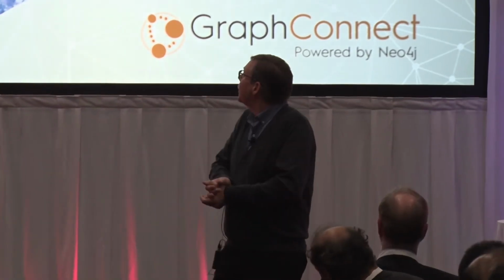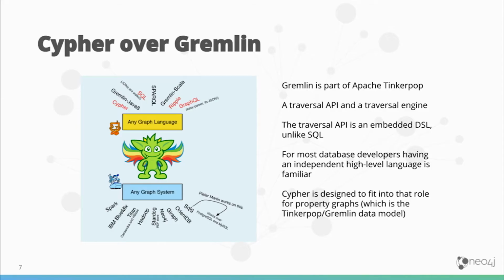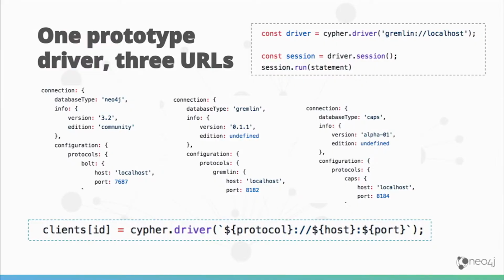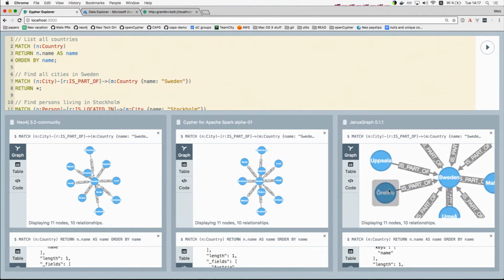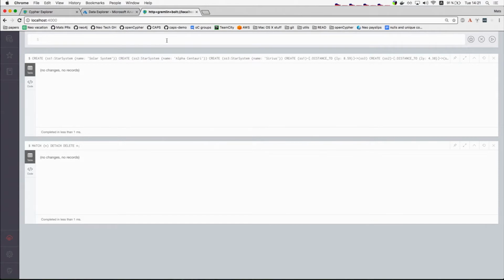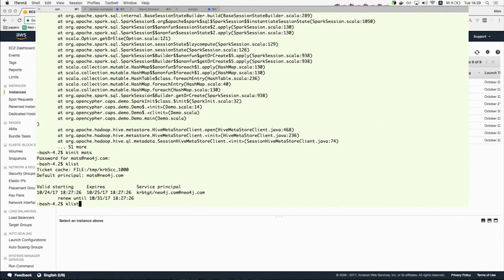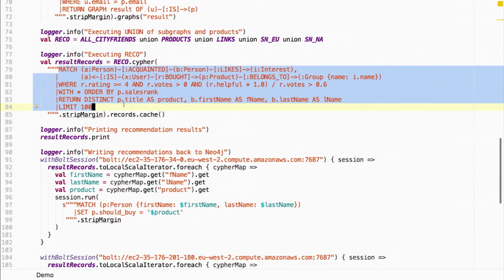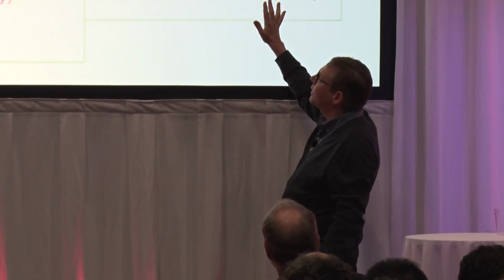Cypher Everywhere: Neo4j, Hadoop/Spark and the Unexpected — A. Green, M. Rydberg, D. Solovyov, Neo4j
Cypher started in Neo4j. It's now used by SAP HANA Graph, Redis Graph and Agens Graph over PostgreSQL, among others. The Neo4j Graph Platform will include Cypher for Apache Spark, with Hadoop and other integrations, allowing the data lake to be projected into graphs.

Speakers:  Alastair Green, Mats Rydberg, Dimitry Solovyov
Location: GraphConnect NYC 2017